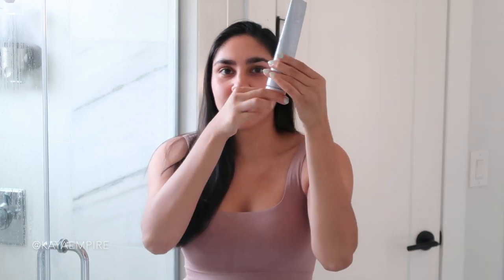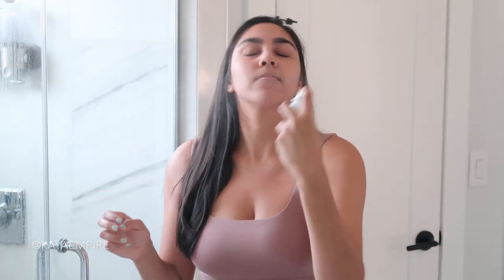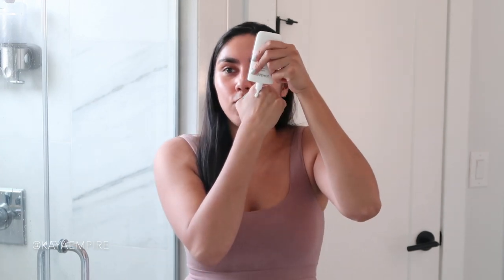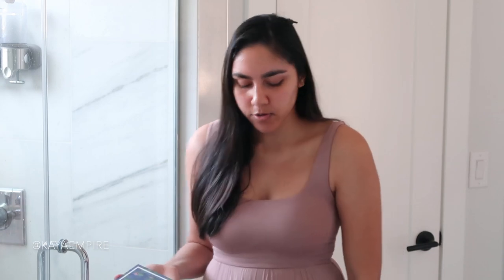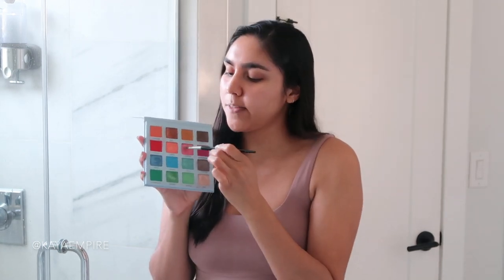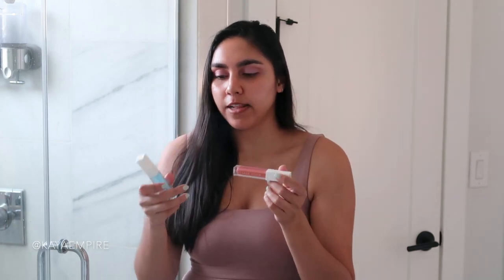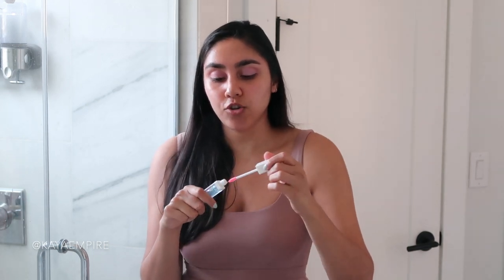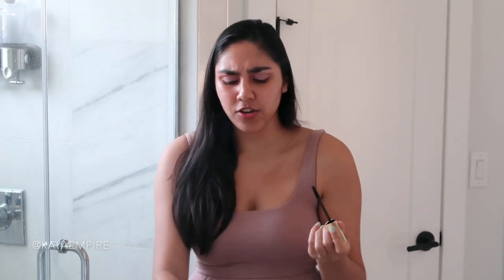Hydrating Morning Skincare Routine w/ Sunscreen (Brown Girl Friendly) for Fall/Winter | KAYA EMPIRE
Searching for a sunscreen that doesn't leave a white cast? I have FOUR sunscreen recommendations that are completely invisible on me and feel really beautiful on the skin. Whether you have oily or dry skin, one of these sunscreens is bound to make your skin happy. This is my entire morning skincare routine consisting of cleansing, facial spray, hydrating serum, moisturizer, sunscreen, everyday natural makeup, my favorite gold jewelry, and my favorite girly perfume for fall/winter. COMMENT with your favorite SPF and your skin type!

Hourglass Caution mascara
Gold necklace with three stones (similar)
Criss cross rose gold ring
Mon Guerlain Perfume

I'm Kaya, a girl with a degree in chemical engineering and a huge passion for beauty, skincare, and wellness. On my channel, you'll find skincare routines, chemistry-based skincare videos, beauty talk, and lifestyle content!